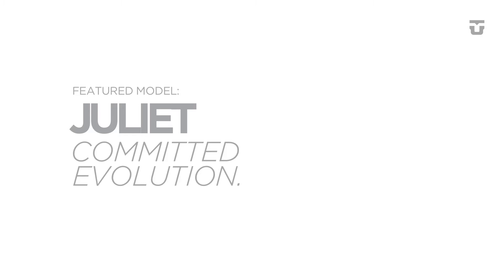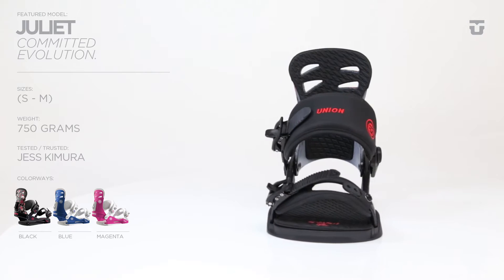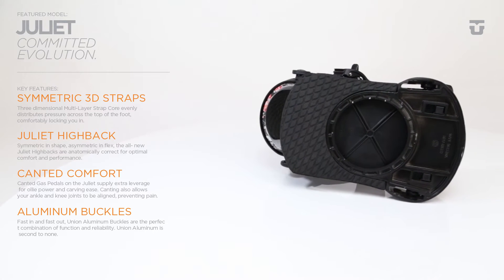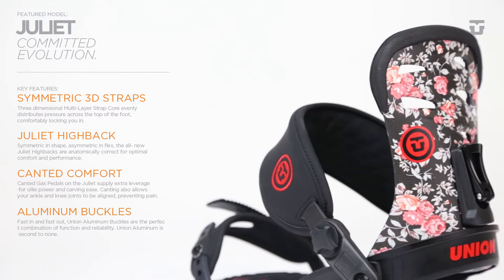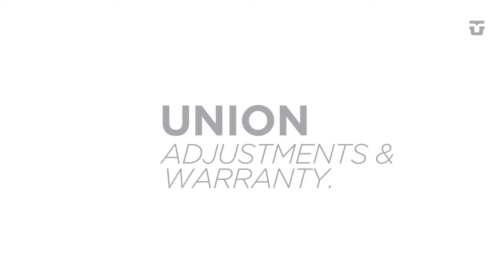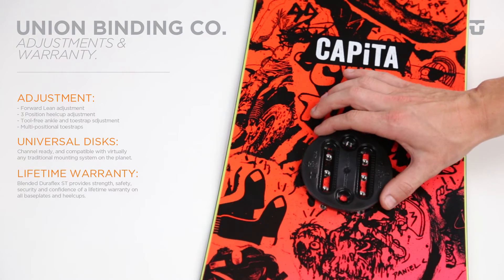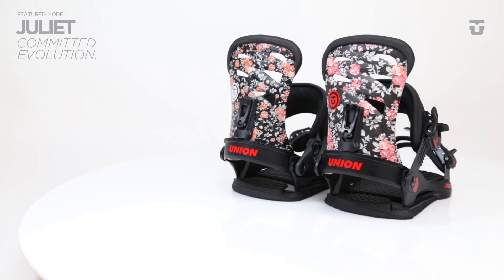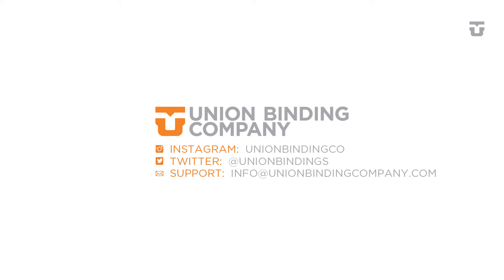Union Binding Company - Juliet 2015/2016